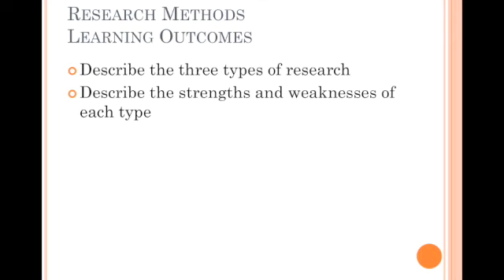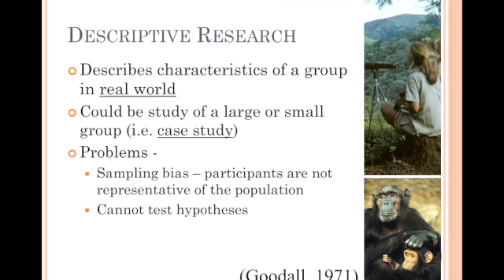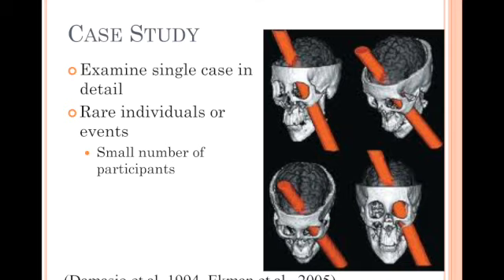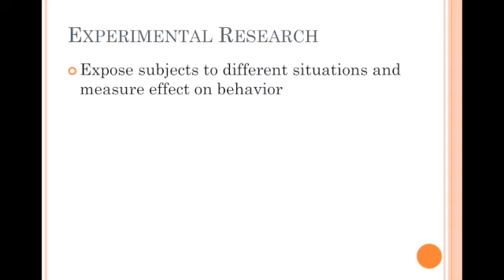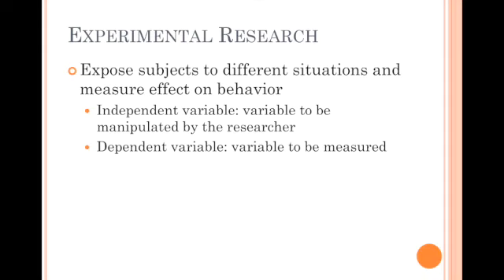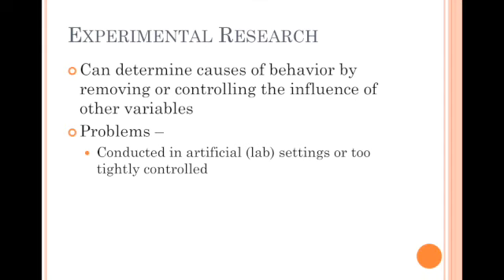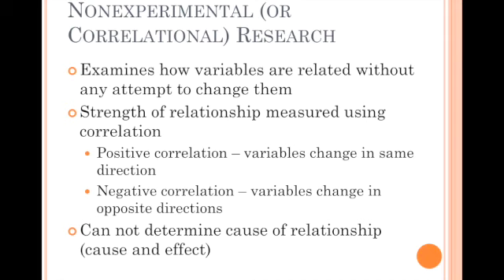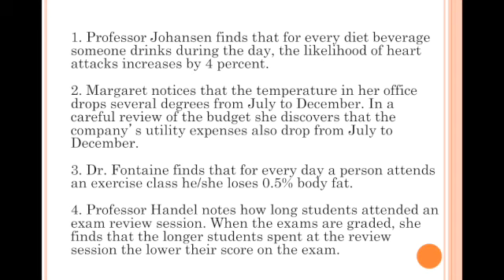Research Methods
This video is about Research Methods